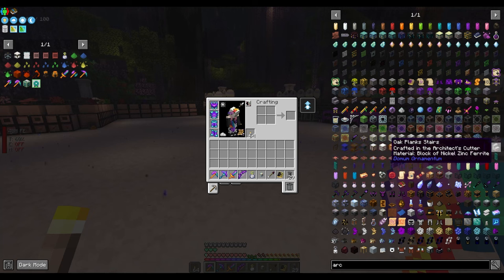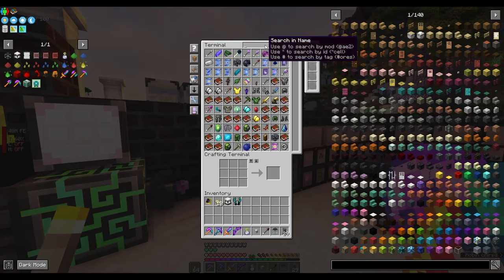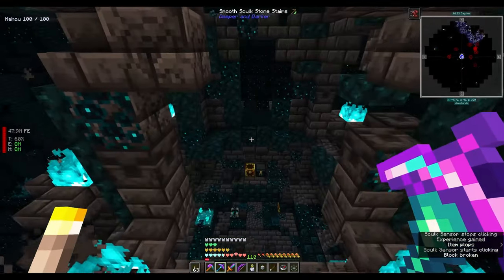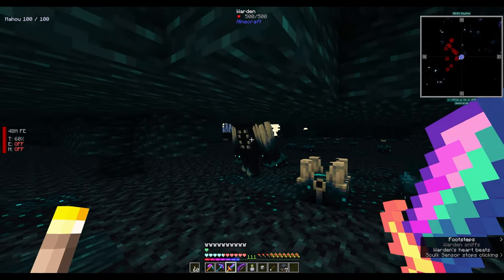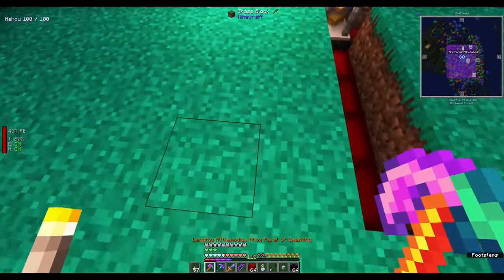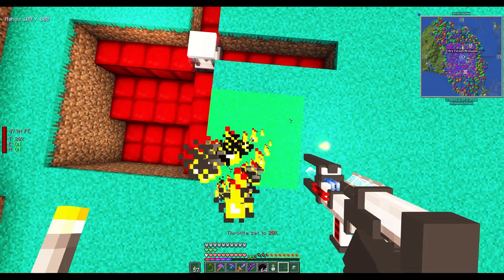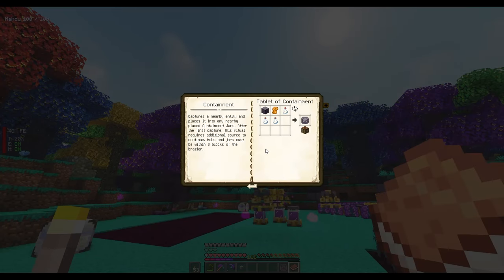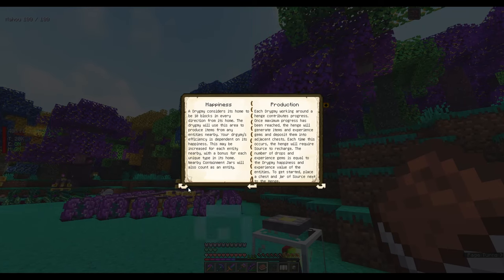Minecraft All The Mods 9 (ATM9) - Episode 39 (Into the Deeper and Darker!)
Hey everyone! So as the title says we finally went into that big bad Warden dimension and I'll never get over how pretty the Echo trees are. I also show off some of your art around the 30 min mark (I forgot to do it at the start of the video) so thank you again to everyone that submits their amazing creations. they're all so good!